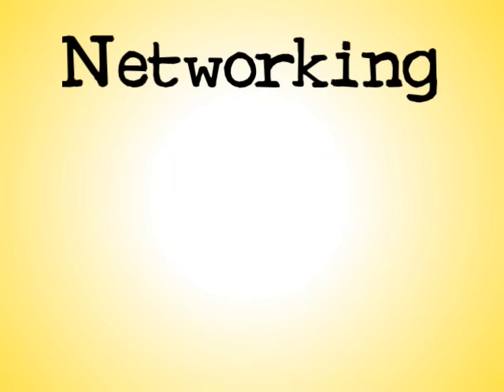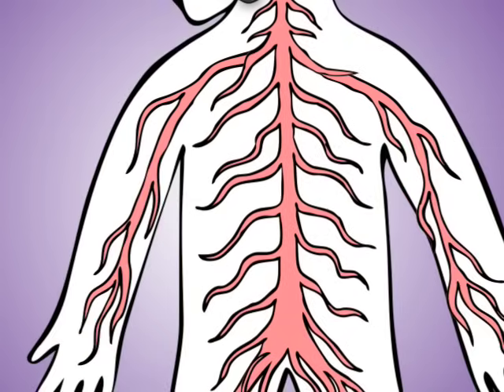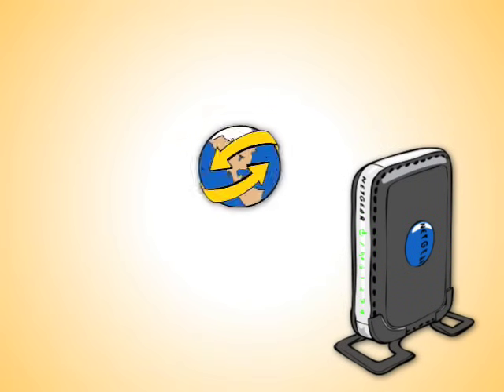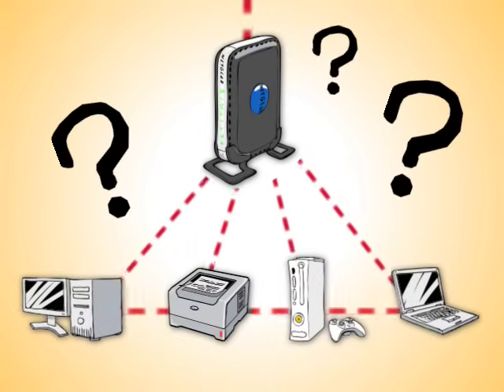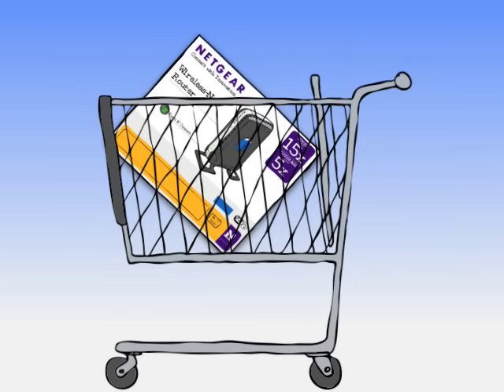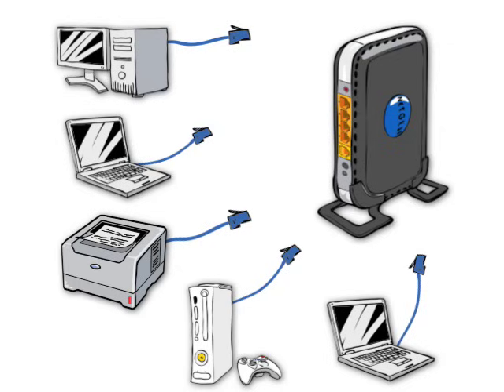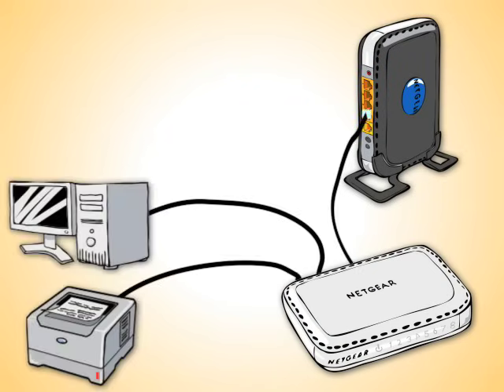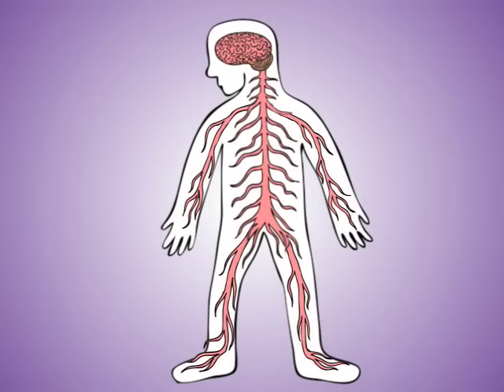How computer networks connect and work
Simple demonstration of how a computer connected thru switch works.